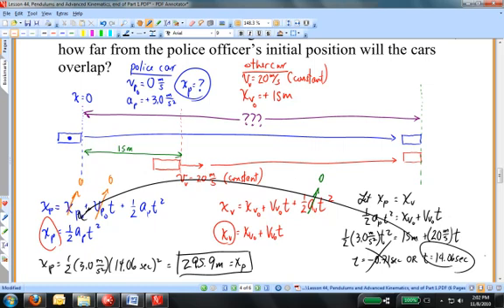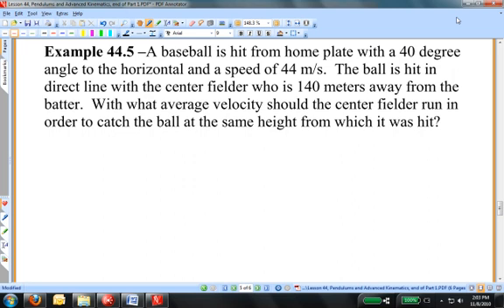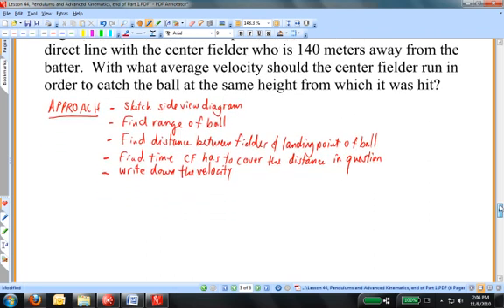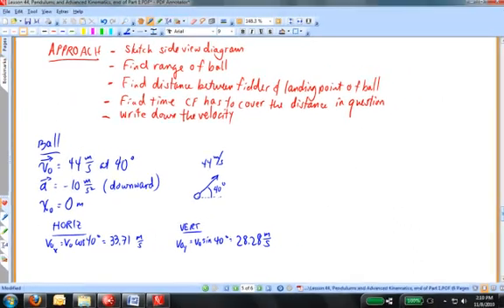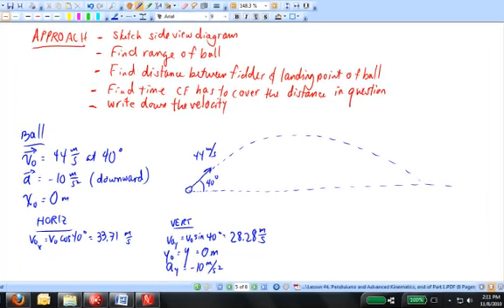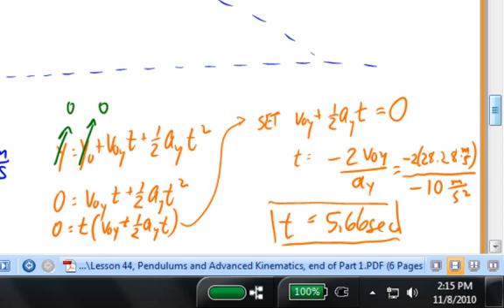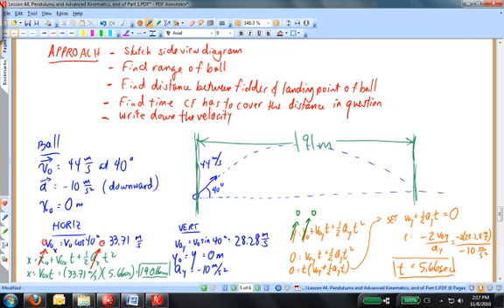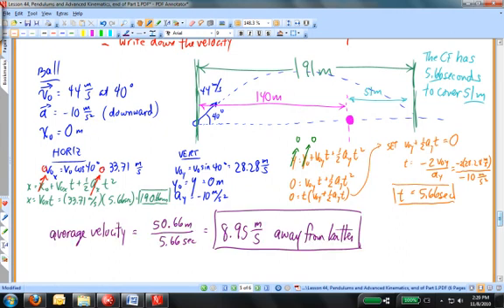Lesson 44, Pendulums and Advanced Kinematics, Part 3.mp4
Lesson 44, Pendulums and Advanced Kinematics, addresses two separate topics.  In Part 1, the mathematics of the simple pendulum (in particular, the period and frequency formulas) are discussed and applied to a particular numerical example.  In Parts 2 and 3, kinematics involving two objects is addressed with 3 numerical examples.  The main thrust of the subject is that a thoughtful approach to solving problems is needed as there is no single path one can follow for every situation that arises.